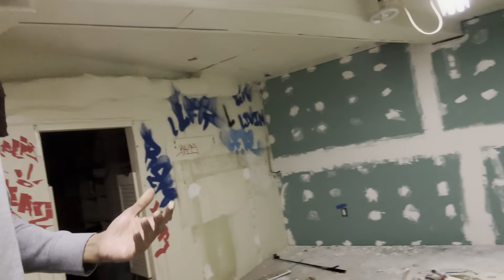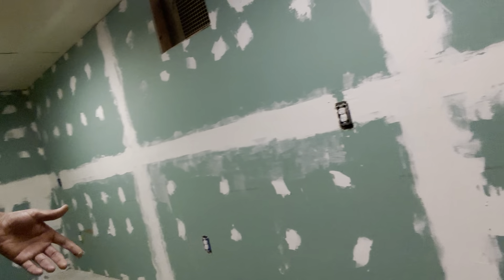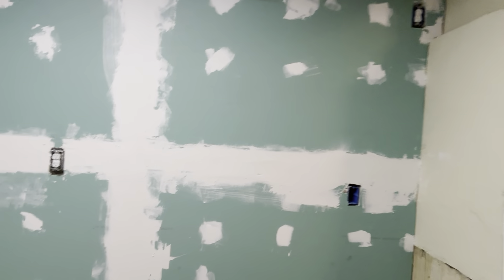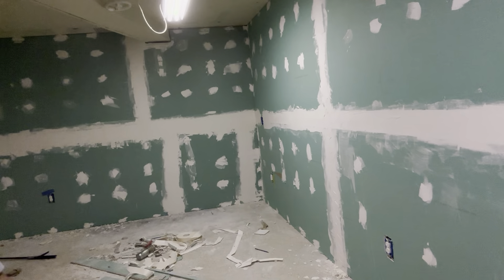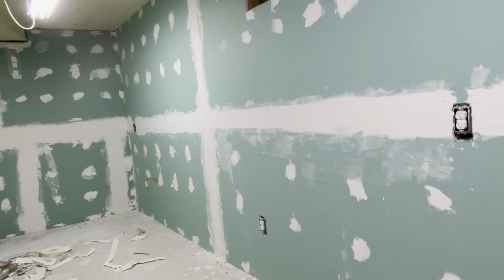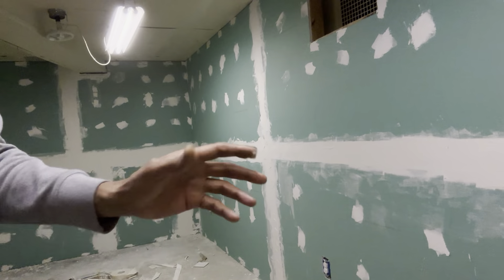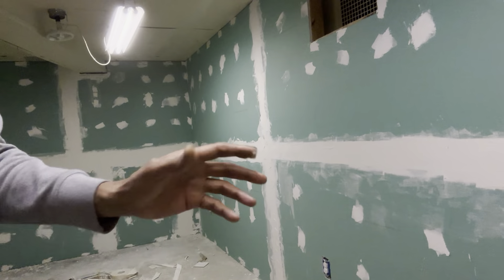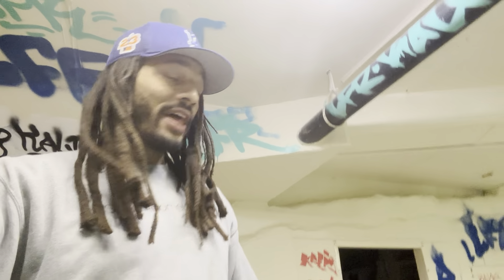Adding Value to your home. Finishing a basement DIY. Drywall isn't as hard as it seems.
Finishing your basement will definitely bring value to your home, not only through a higher appraised value, but because you get additional space that you can get creative with!